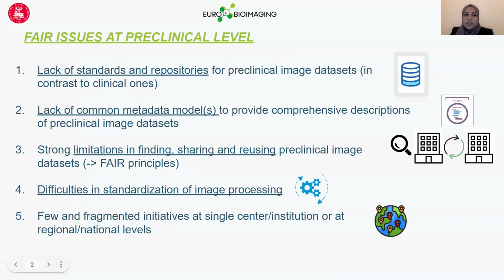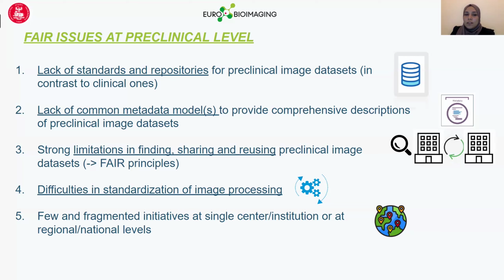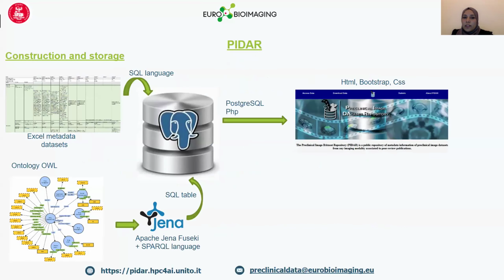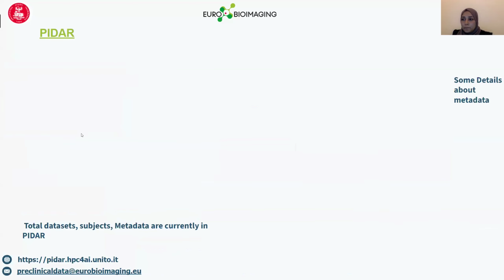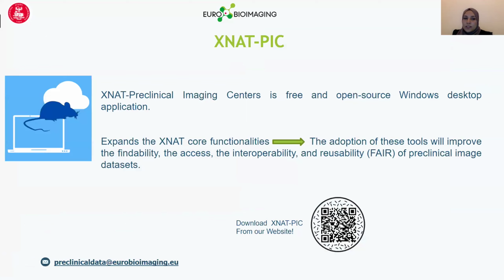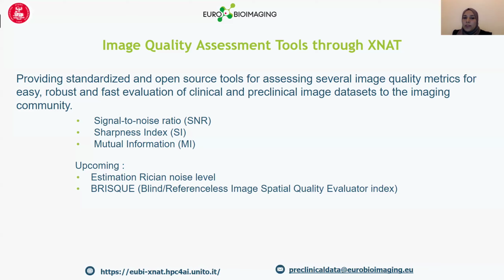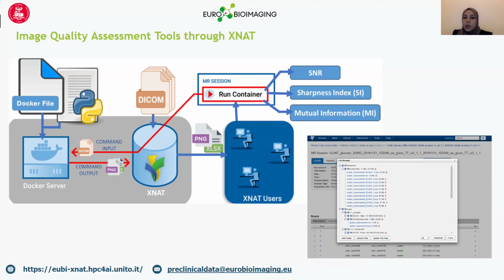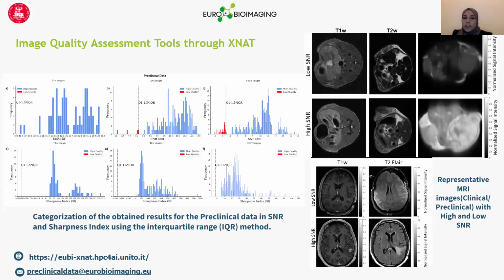Developing Tools for FAIRification of Preclinical Data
From the Workshop ‘Euro-BioImaging’s Guide to FAIR Bioimage Data 2024’ (23 May 2024)
Presenter: Feriel Ramdhane, Euro-BioImaging Med-Hub, Turin, Italy
Topics: FAIR limitations for the preclinical level, metadata repository PIDAR, XNAT for preclinical centers, tools for quality assessment